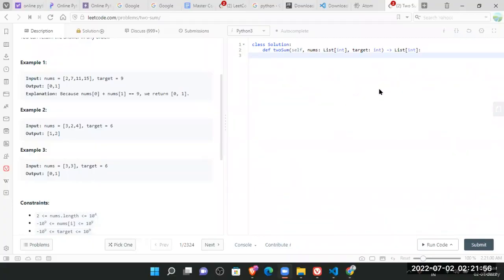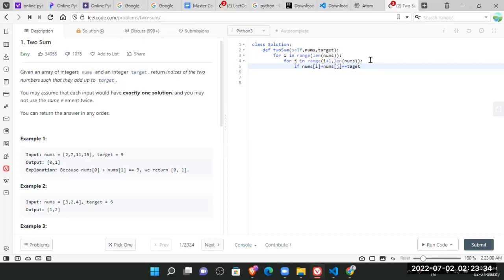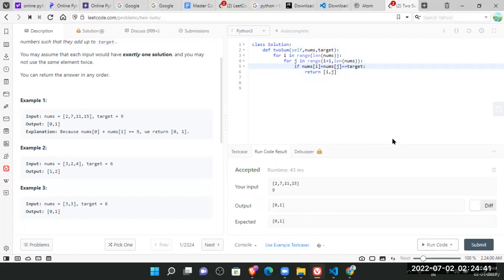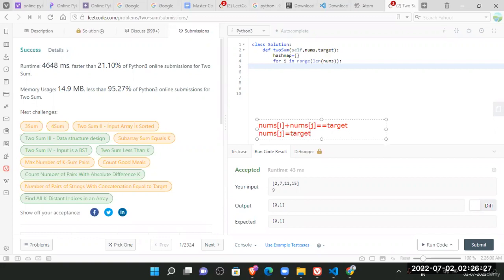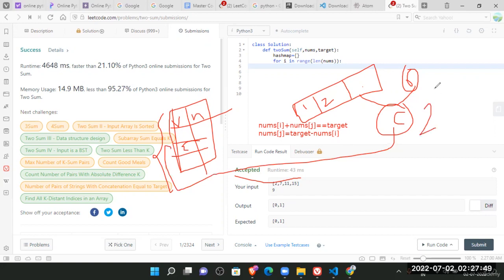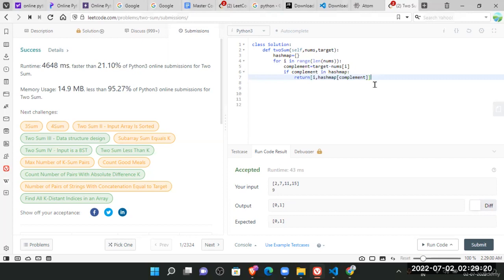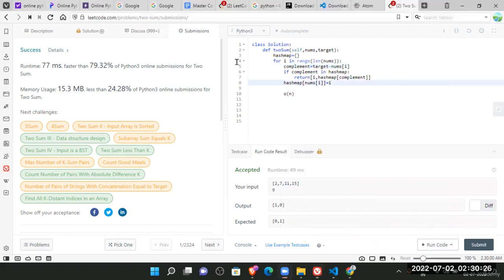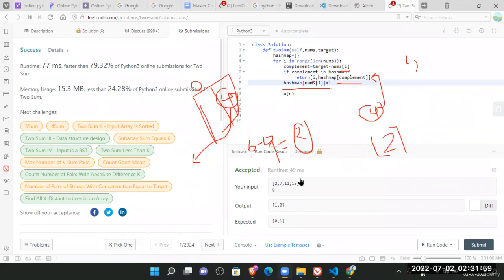25 January 2023(4)